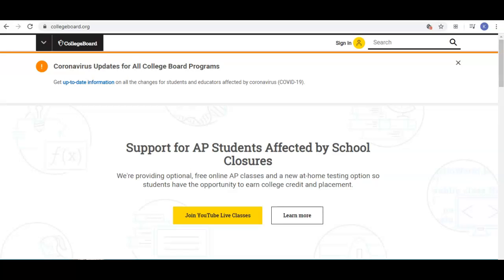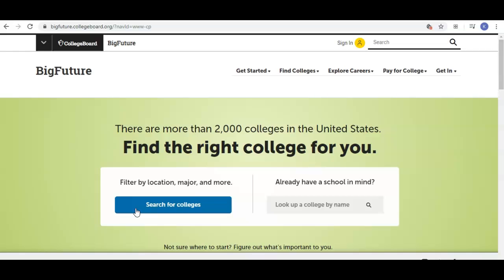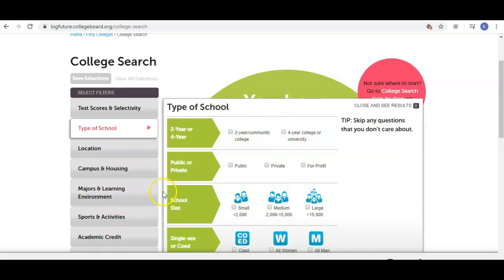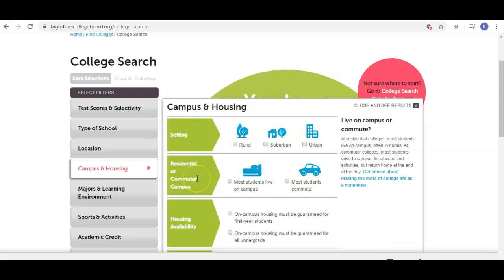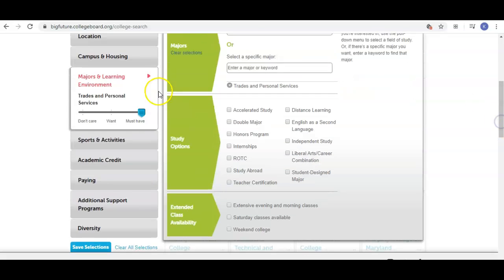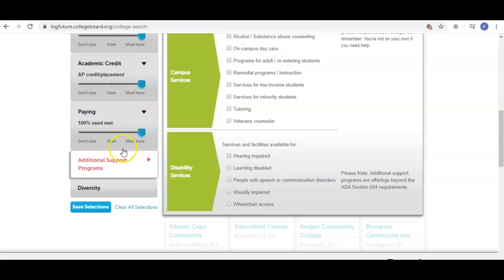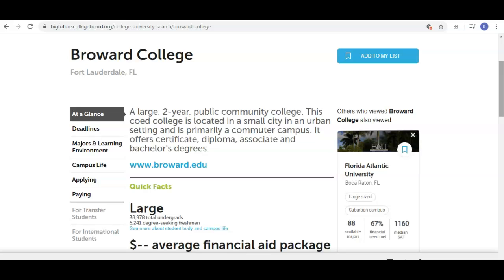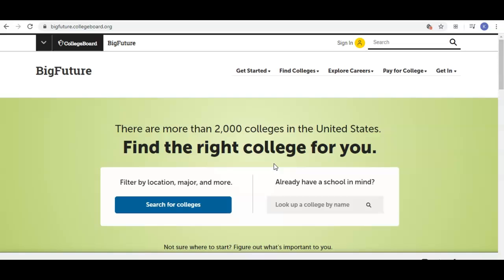College Board Big Picture